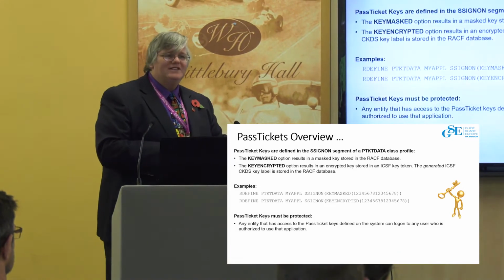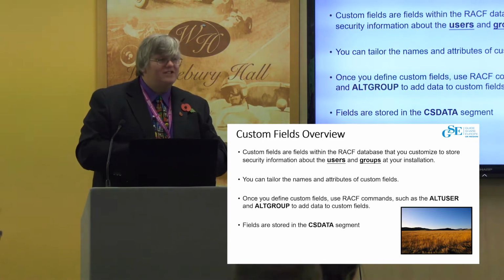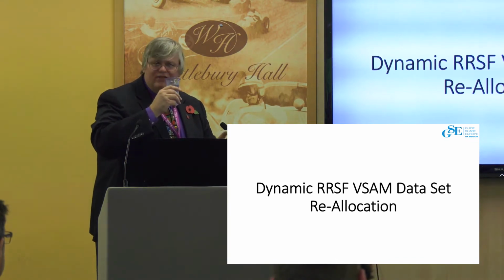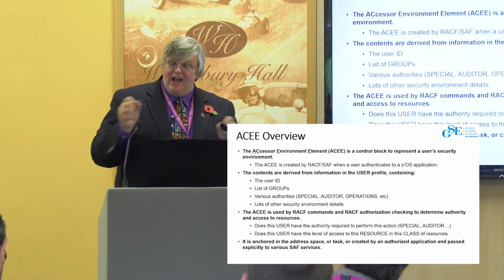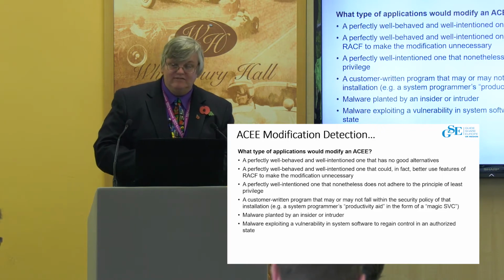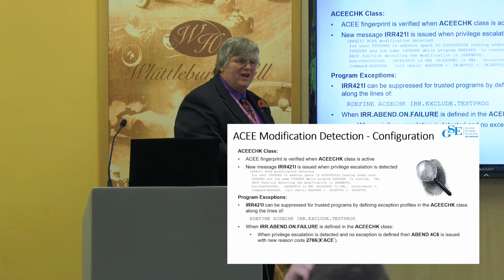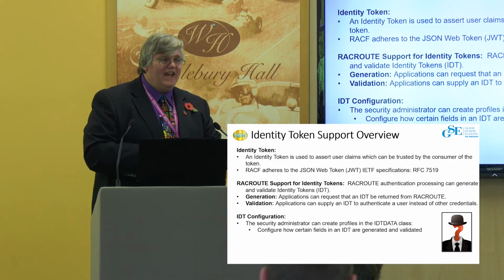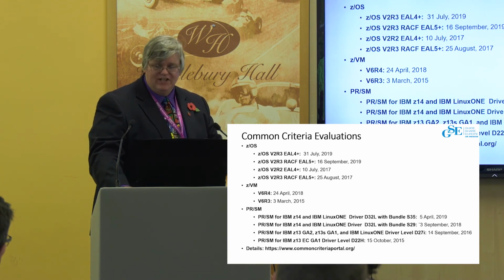GSE UK Conference 2019 - RACF for z/OS V2.4 Update - Mark Nelson